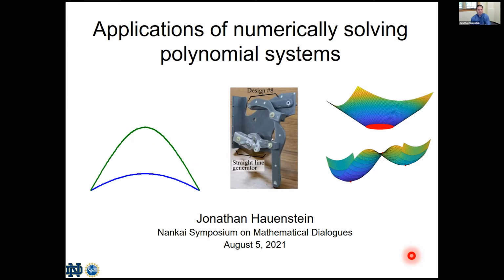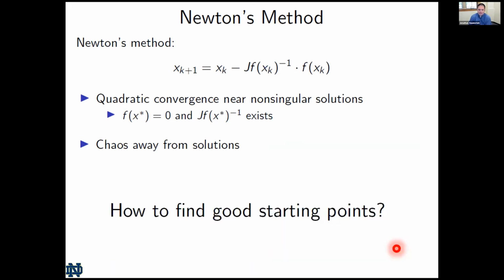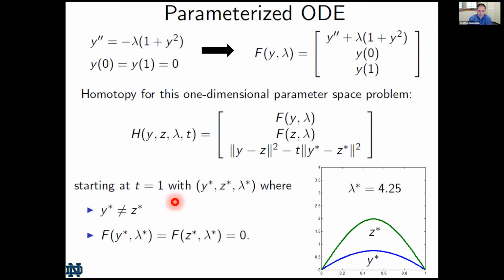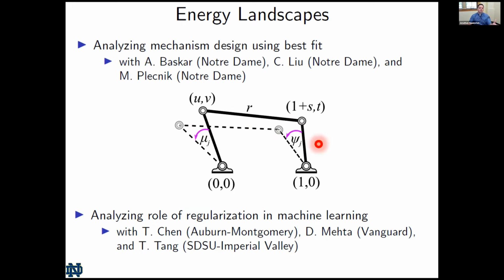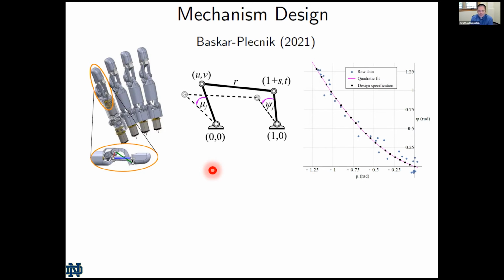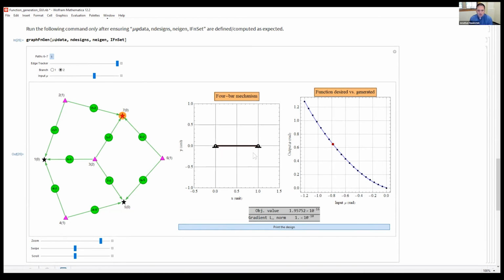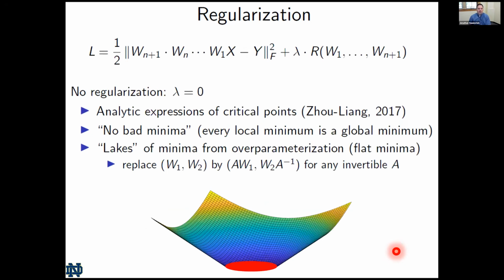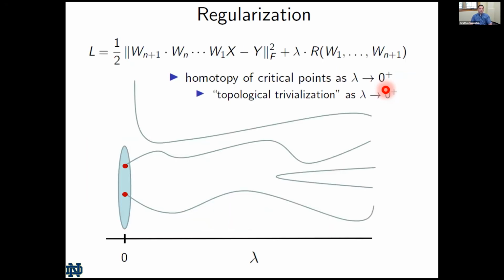Applications of Numerically Solving Polynomial Systems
Talk by Jonathan Hauenstein